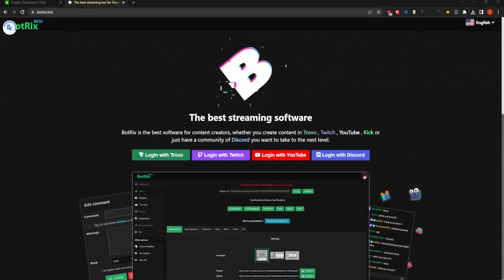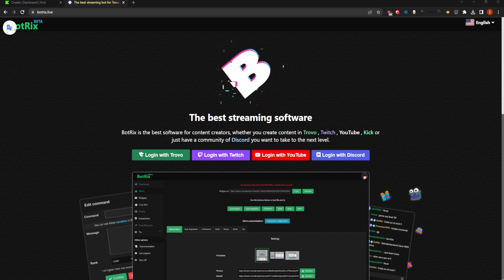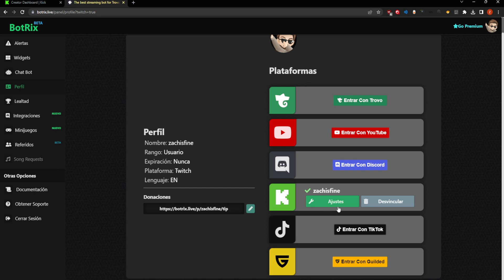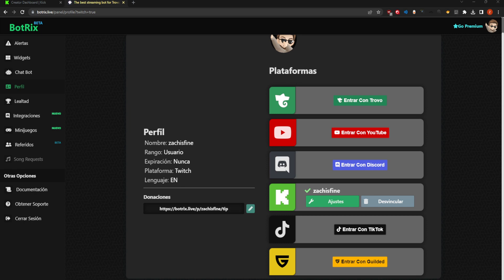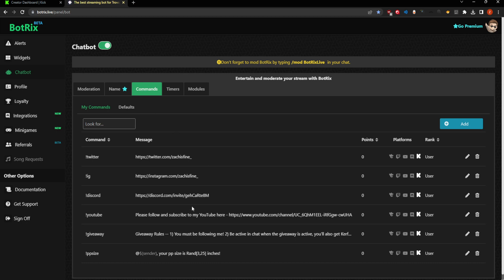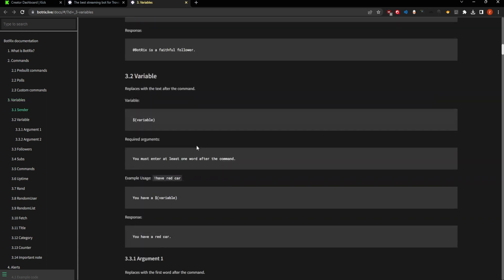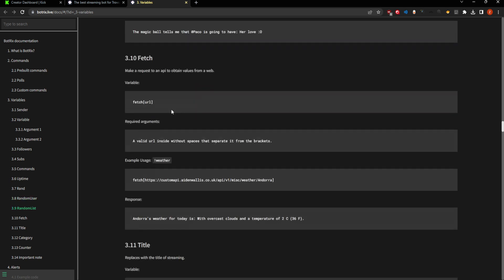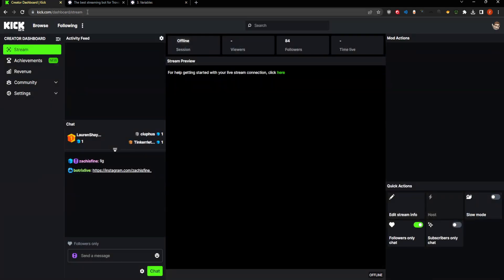Setting up Kick streamer chat commands with Botrix Beta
In today's video, we'll go over how to set up and add commands to Botrix chatbot, which can now be used to react to commands on Kick.com!